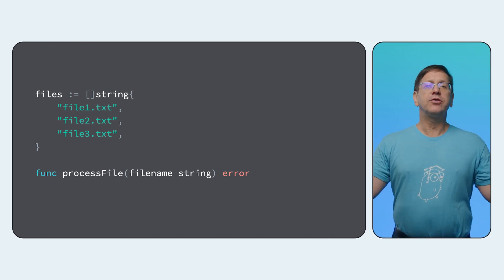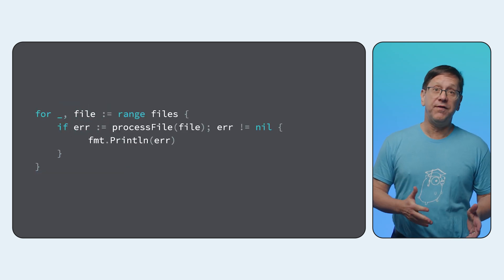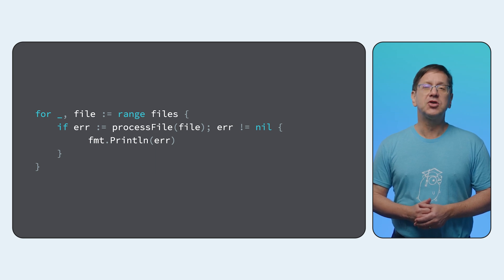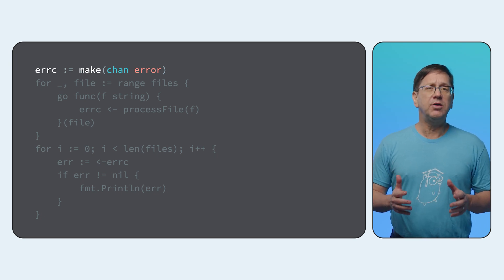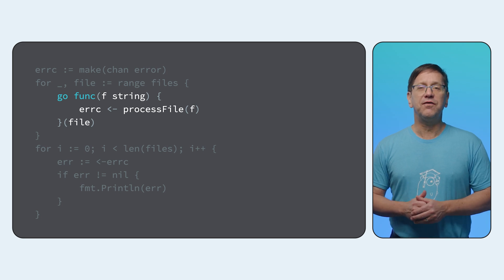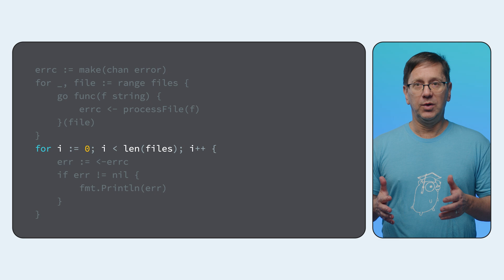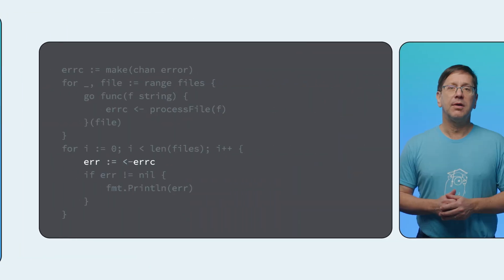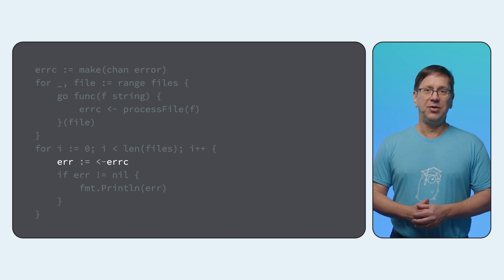How to achieve concurrency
Processing multiple tasks sequentially and one-at-a-time is not the most efficient. Goroutines is a lightweight execution thread and a function that executes concurrently with the rest of the program. Watch along as the Go team demonstrates how to Go with concurrency today.

Chapters:
0:00 - What is Concurrency?
0:17 - How goroutine & channels work
1:33 - Wrap up